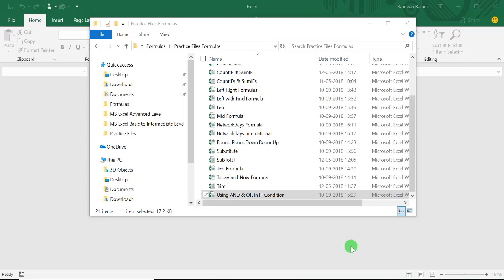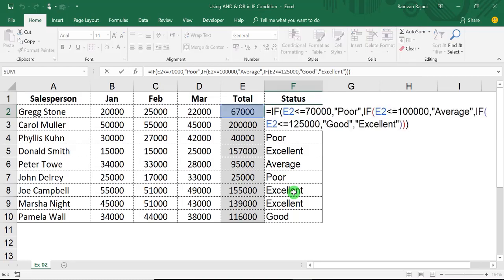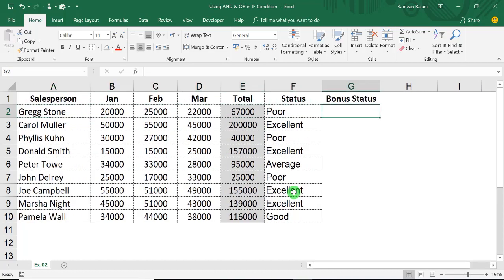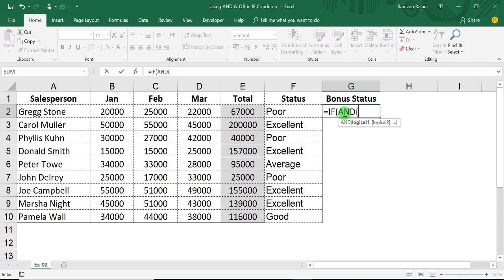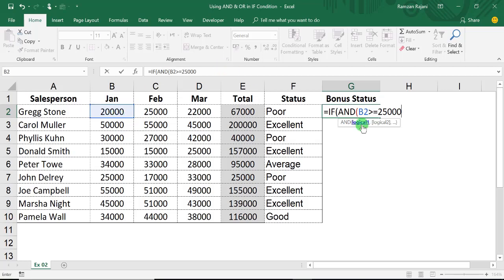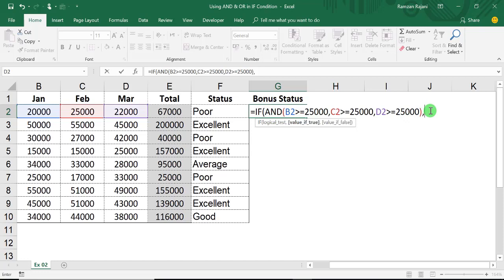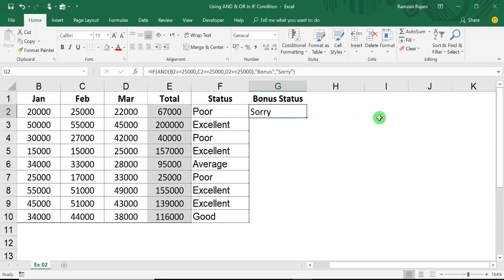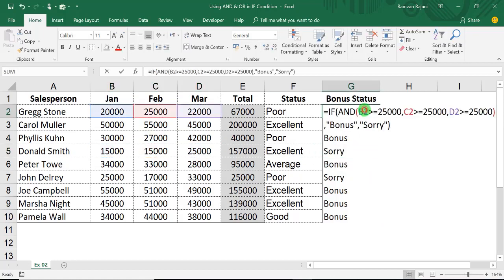How to use AND Function in Excel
Happy Learning !